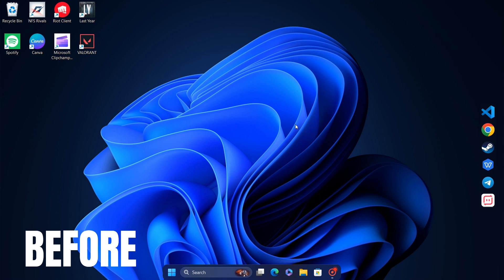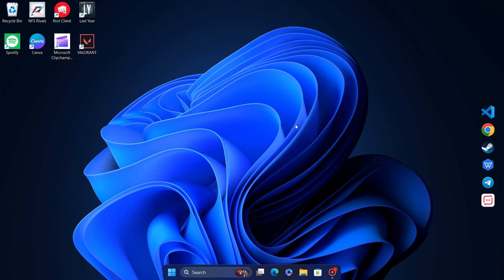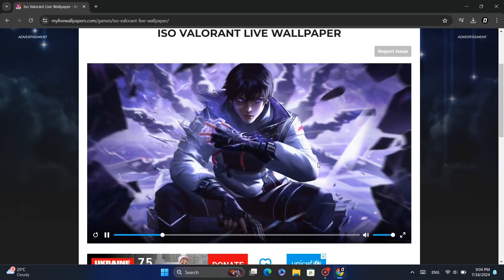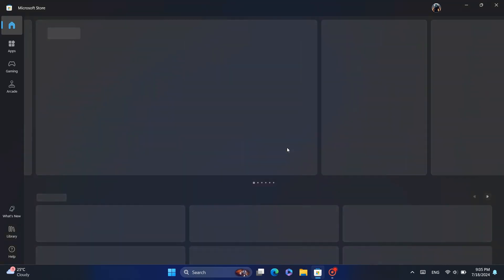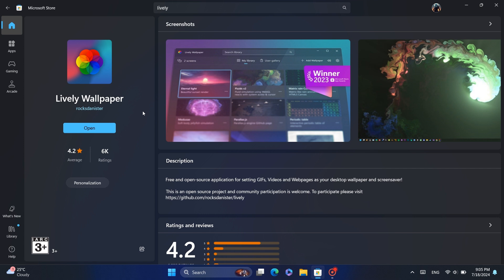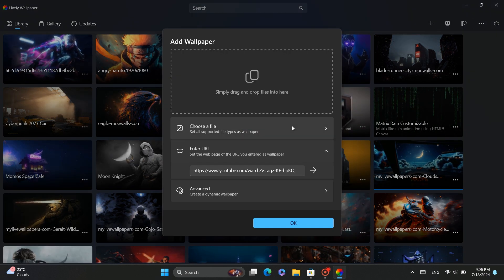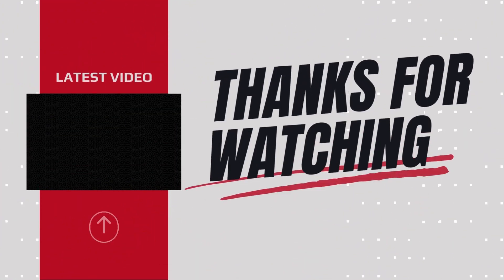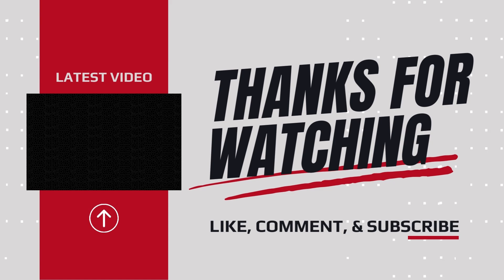Customize Your Windows Desktop: Live Wallpaper Setup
On Dude 4 u, we bring you :tech reviews,tutorials, etc.